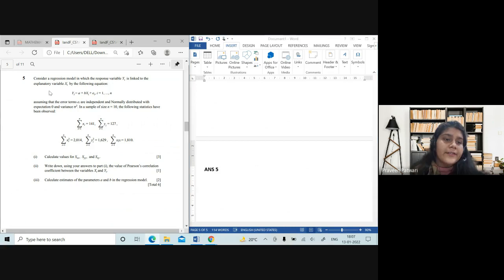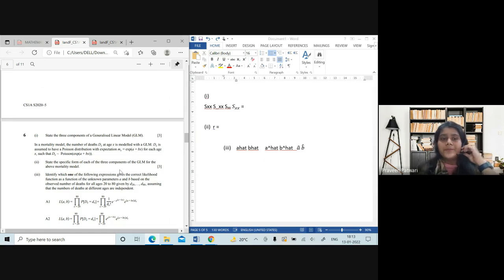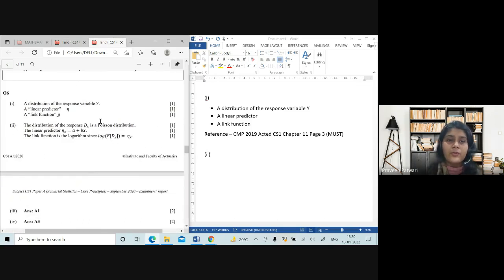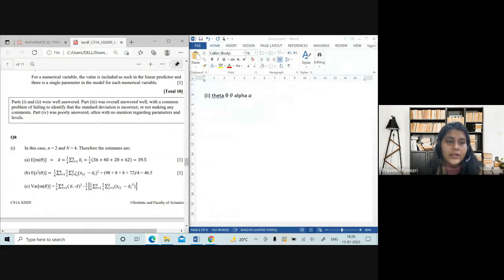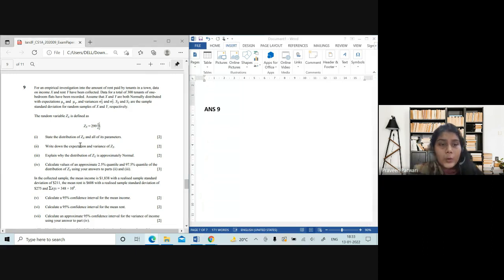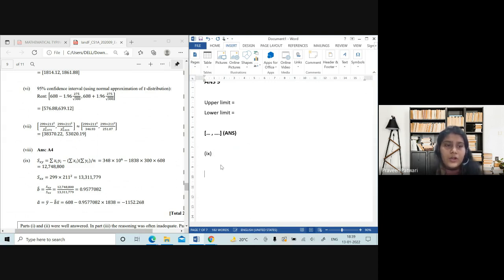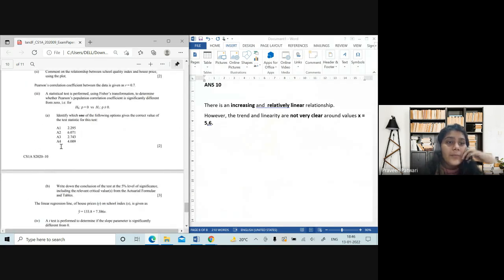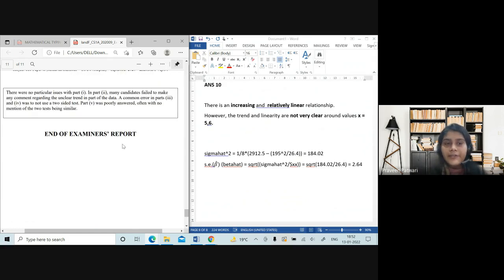Mathematical Typing for CS1 Class 3 | By Vandita Sarda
Join Vandita Sarda Ma'am to exercise your knowledge on Mathematical typing for CS1 through live interaction sessions with students.

Watching these videos will surely help you to ace the new method of examination.

One of the best institutes to start your Actuarial career- Actuators Educational Institute. With the amazing quality of offline and online classes, we have been able to reach across all the states in India and other countries.

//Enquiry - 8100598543